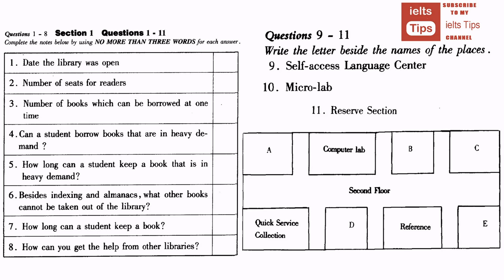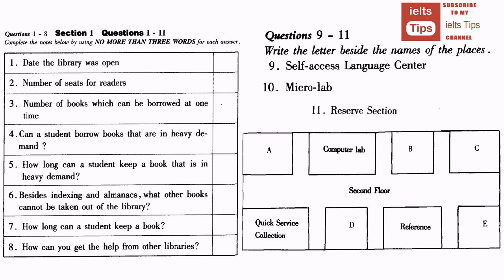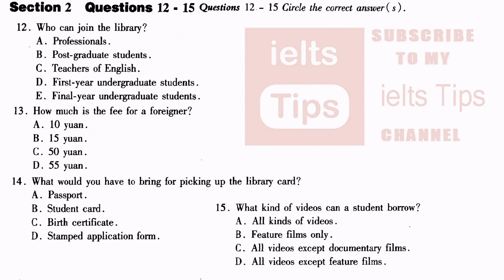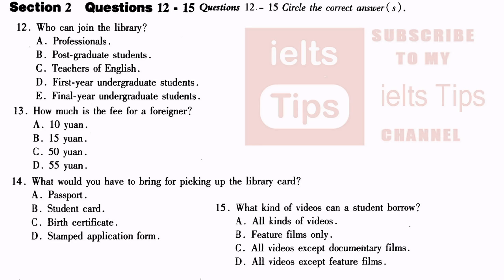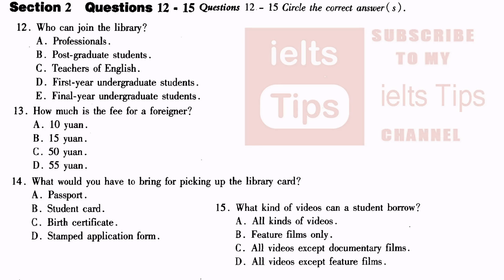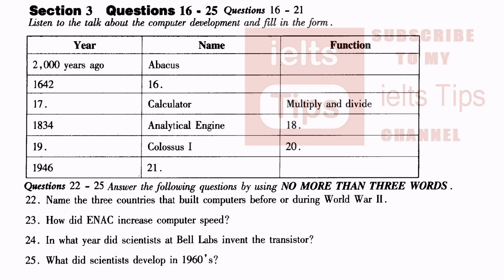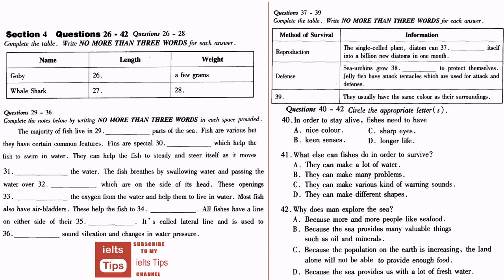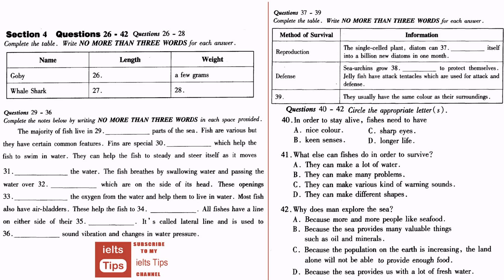ielts listening Real practice test with answers Test #7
Improve your IELTS listening test score by practising with an online test.Check your current band score with our free IELTS Listening Test. .A collection of the best free IELTS listening tests. ..